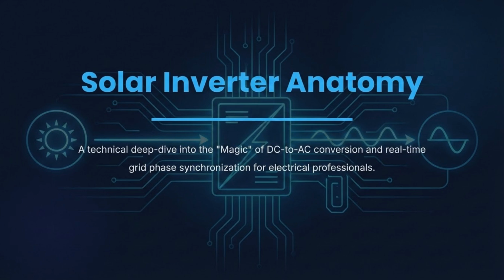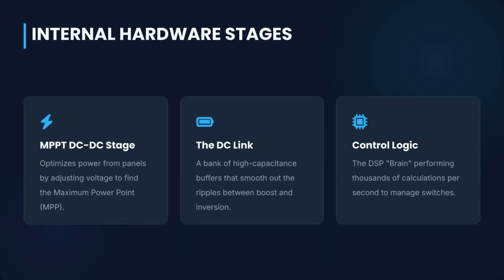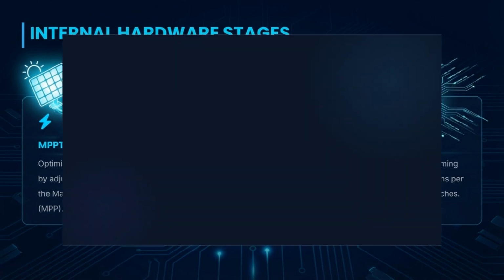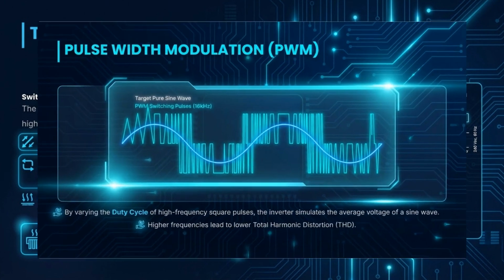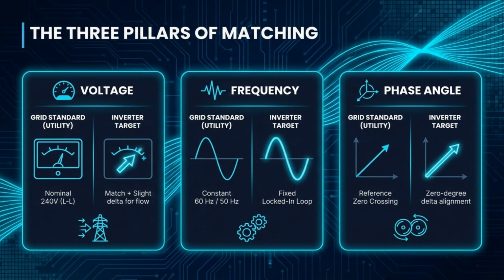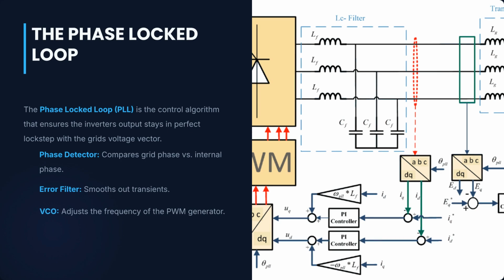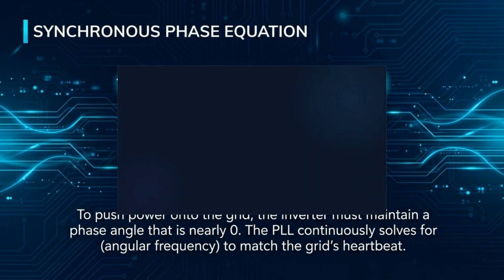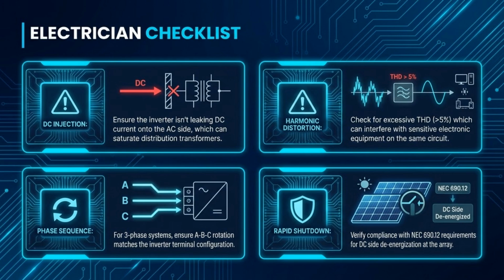Solar Inverter Anatomy: How DC-to-AC Inverters Work (For Electricians)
Ever wondered about the "magic" happening inside a solar inverter? In this technical deep-dive, we peel back the housing to explore the internal anatomy of a modern grid-tie inverter.

Designed specifically for electrical professionals and solar installers, this video covers:

The Conversion Path: From the DC-DC MPPT stage to the high-capacitance DC link.

The H-Bridge Power Stage: How IGBTs and MOSFETs rapidly switch polarity to create AC.

Pulse Width Modulation (PWM): The process of simulating a pure sine wave through high-frequency duty cycles.

Grid Synchronization: A breakdown of the Phase Locked Loop (PLL) algorithm that keeps the inverter in lockstep with utility voltage, frequency, and phase angle.

Safety & Compliance: Understanding Anti-Islanding (IEEE 1547) and the electrician’s checklist for commissioning.

Whether you're an apprentice or a master electrician, understanding these internal components is key to mastering solar O&M and troubleshooting.

Note: This video features AI-generated content, including the script, voice-over narration, and illustrative images.